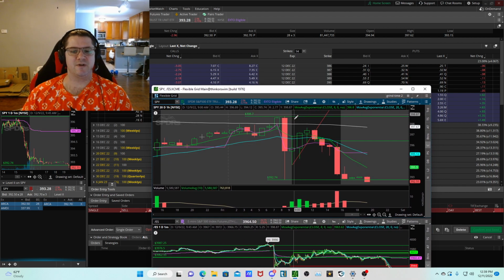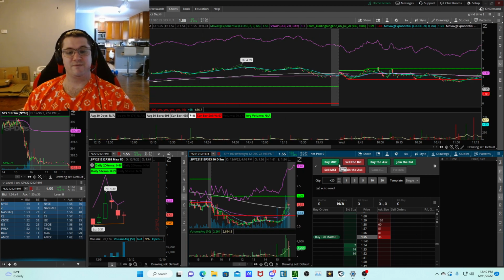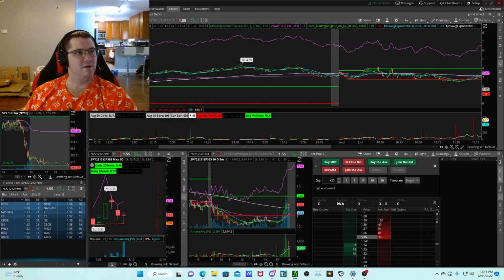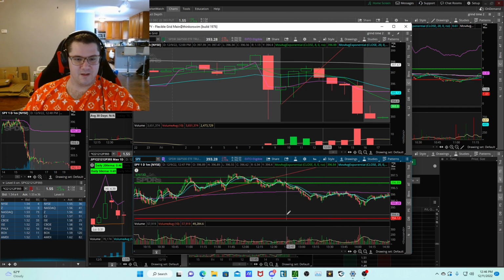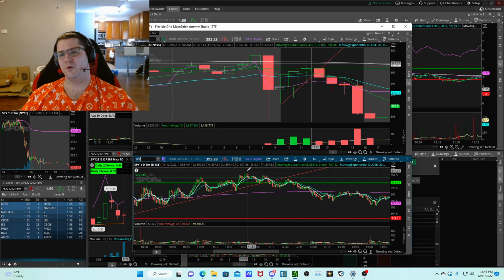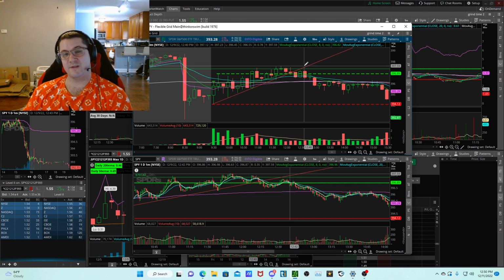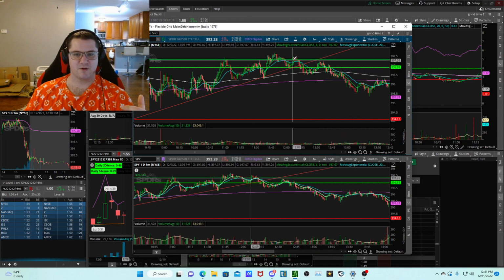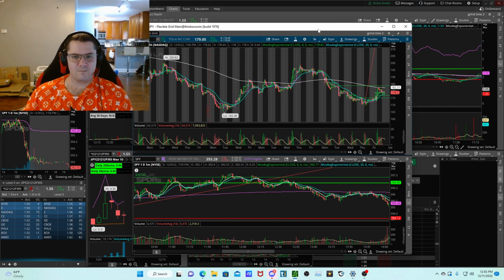Trading SPY Options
What's up everyone! Dropped a new video on trend trading Spy options and how I try to trade it on think Or Swim.

MY biggest thing everyone is to learn this yourself. I'm here trying to help you all through what I've failed at and what I succeed at. Learn to trade the chart and level 2 and trust your own trades to be successful at this.